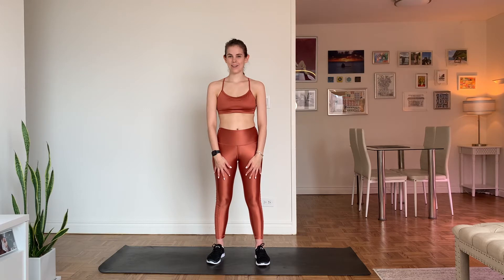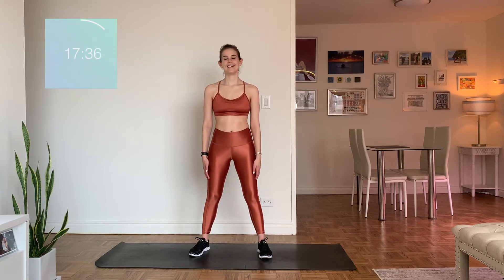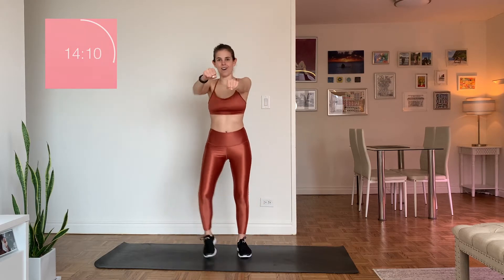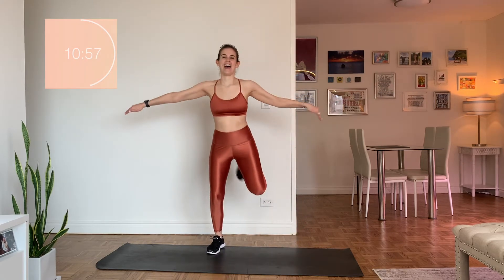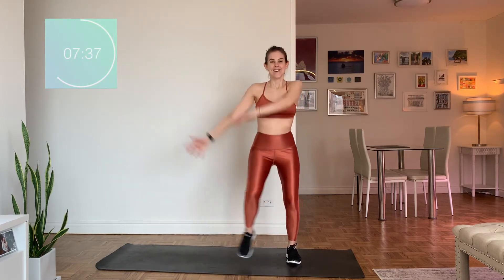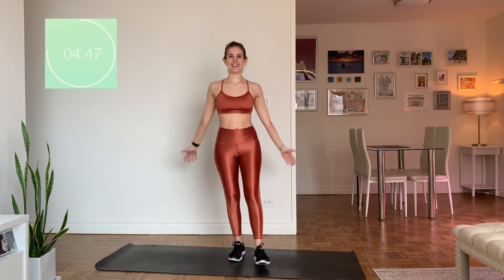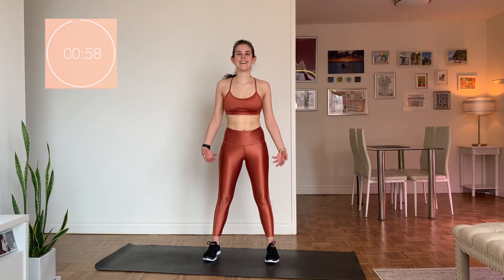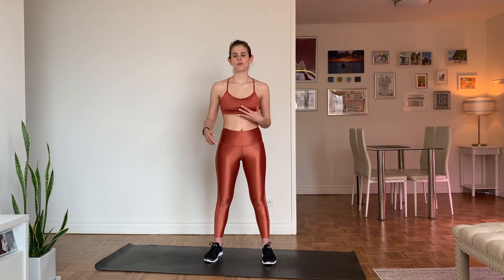20 Minute Low Impact Cardio - Beginner - No Equipment!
Let’s get your heart pumping while keeping your joints safe in this 20 minute beginner low impact cardio workout. There’s absolutely NO jumping or running. We keep the moves simple and there are modifications for every level. No equipment necessary!

We’ll start with a 5 minute warmup, then transition into 4 circuits of fun low impact moves and finish with a 5 minute cool down that includes static stretches. The total workout is about 20 minutes.

Each circuit has 2 moves, the first move is just the lower body and the second move builds on the first exercise by adding the upper body. We’ll do each circuit 2 times. We work for about 30 seconds per move and take a 10 second break between rounds. In total the circuit section takes about 10 minutes of hard work with very little rest to really get the heart rate up!

Cardio is essential for keeping our hearts healthy and strong. We’ll slowly increase our heart rates to gently bring it back down for a smooth transition back into resting heart rate.